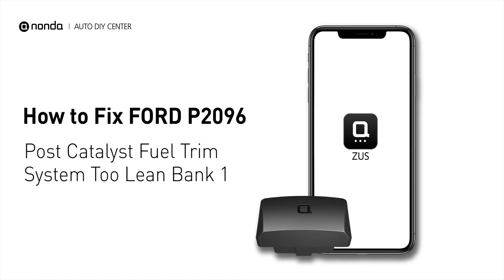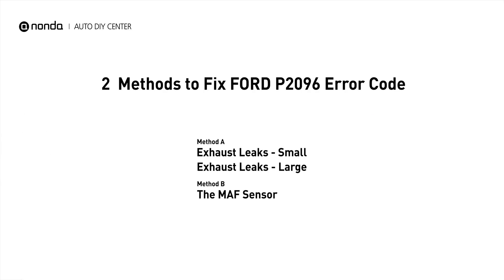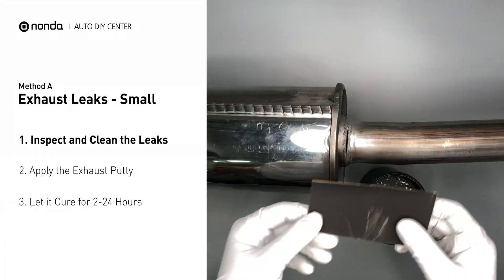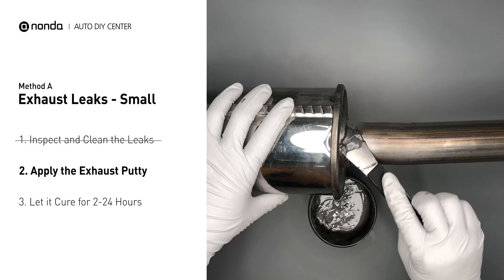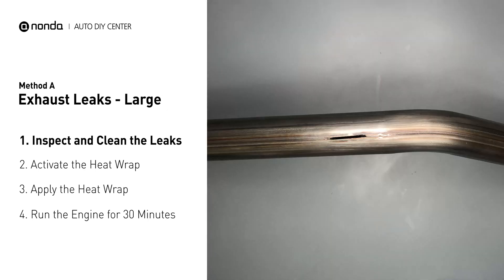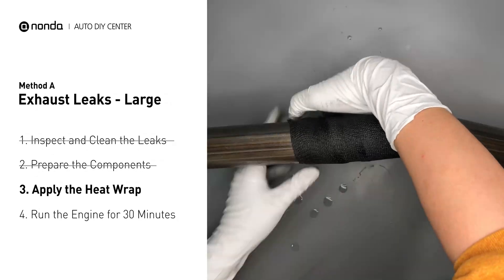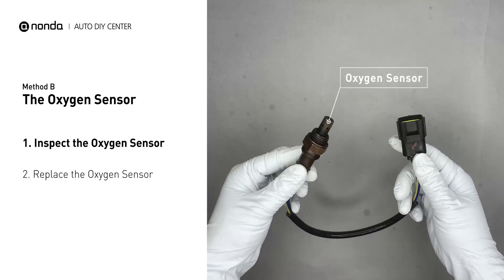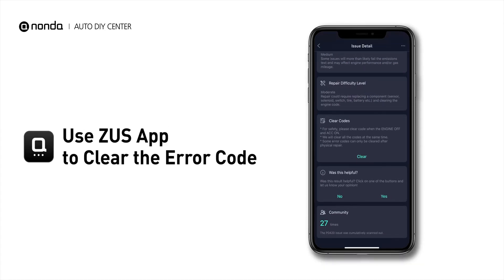How to Fix FORD P2096 Engine Code in 4 Minutes [2 DIY Methods / Only $9.53]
Claim your FREE engine code eraser

Engine Code FORD P2096: Post Catalyst Fuel Trim System Too Lean Bank 1. It indicates the Powertrain Control Module perceives a lean fuel-to-air mixture downstream of the catalytic converter. Cylinder No.1. Exhaust Leaks. Catalytic Converter. Leaks on the Exhaust Pipe. Inspect Electrical Connections, Wire Harness, And Metal Tabs. How to seal up exhaust leaks. How to fix exhaust leaks. How to wrap up exhaust leaks. How to activate exhaust putty. How to activate heat wraps. How to replace an oxygen sensor. How to replace the O2 sensor. Tips and tricks for replacing the oxygen sensor in your car and fixing code FORD P2096. Tips and tricks for fixing exhaust leaks in your car and fixing code FORD P2096.

Fix Engine Code FORD P2096 Easy DIY Method A | Exhaust Leaks
Small:
1. Inspect and Clean the Leaks
2. Apply the Exhaust Putty
3. Let it Cure for 2-24 Hours

Large:
1. Inspect and Clean the Leaks
2. Activate the Heat Wrap
3. Apply the Heat Wrap
4. Run the Engine for 30 Minutes

Fix Engine Code FORD P2096 Easy DIY Method B | The Oxygen Sensor
1. Inspect the Oxygen Sensor
2. Replace the Oxygen Sensor

0:00 What is FORD P2096
0:33 Method A - Exhaust Leaks (Small)
1:33 Method A - Exhaust Leaks (Large)
2:25 Method B - The Oxygen Sensor
3:05 Claim a FREE Engine Code Eraser